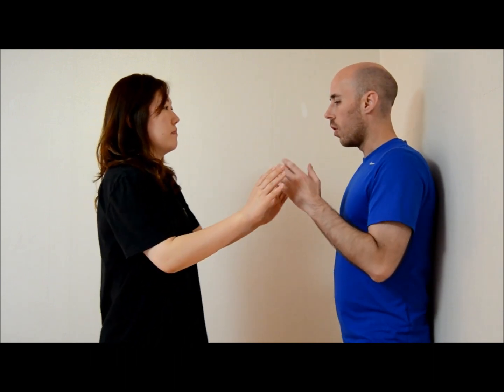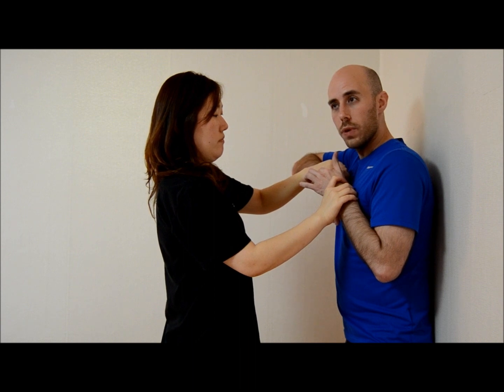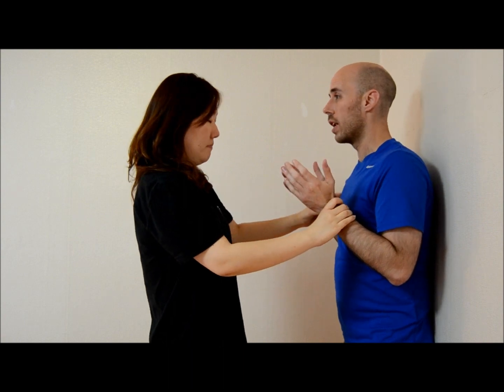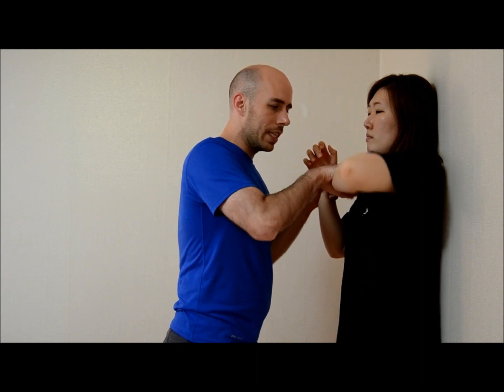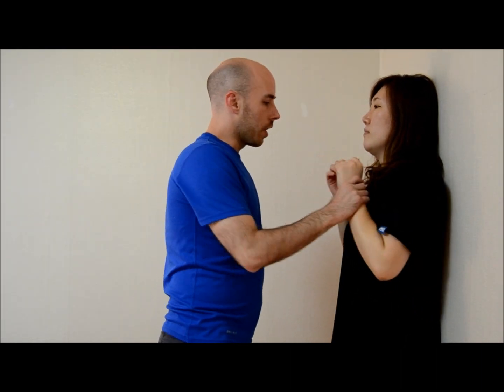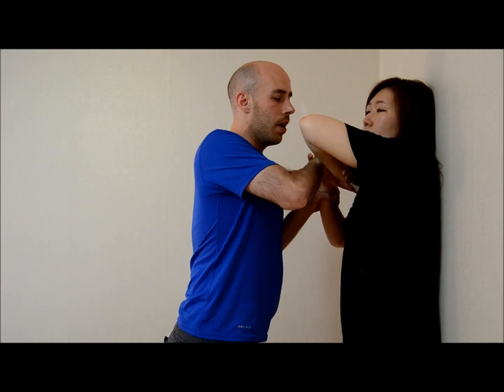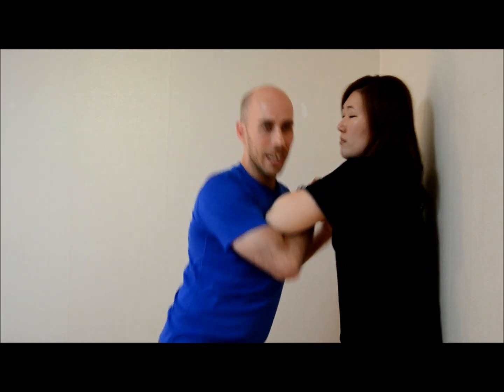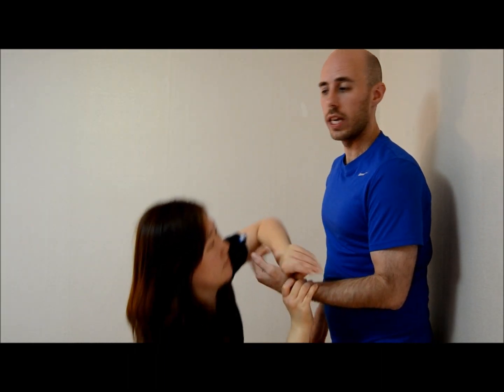Round Elbow Strike: Adductive Wrist Lock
Combative Elbow Strikes Training Tip #3

In this video, I demonstrate an application for the round elbow strike that results in an adductive wrist lock.  This is an incredibly simple yet effective application that can be added to any self defense class, especially women's self defense course.  More information on the round elbow strike can be found in my book, "Combative Elbow Strikes: A Guide to Strikes, Blocks, Locks, and Take Downs", from Turtle Press available through Amazon.com, Barnes & Noble, iTunes Store, and Google Play.
Amazon (U.S.)

The purpose of this video is to provide information and entertain. The instructor in this video shall neither have liability nor responsibility to any person or entity with respect to injury, loss, or damages caused, or alleged to have been caused, directly or indirectly, by the information contained in this video.